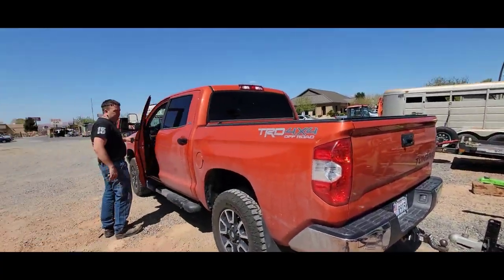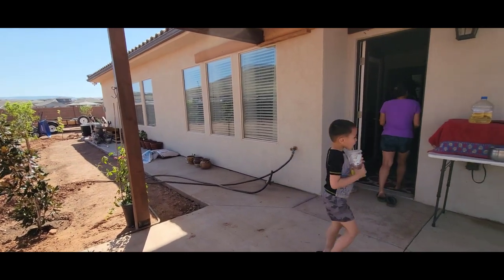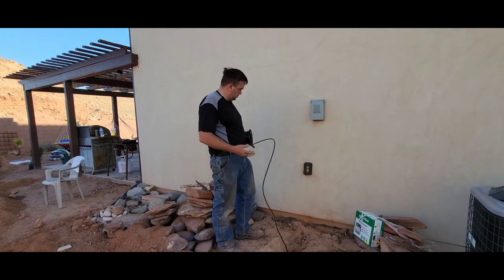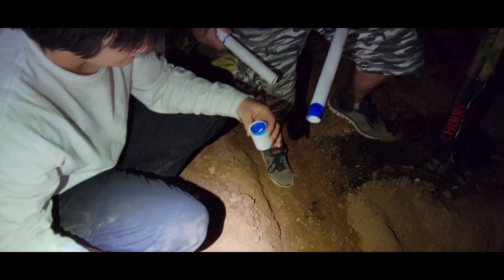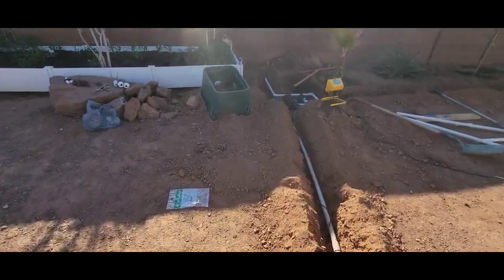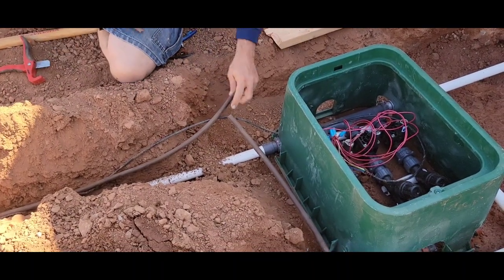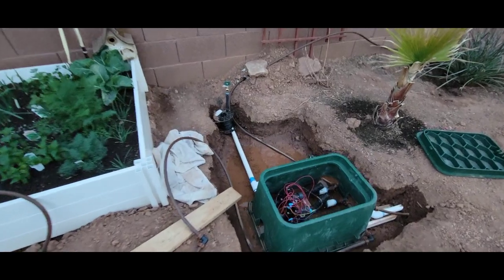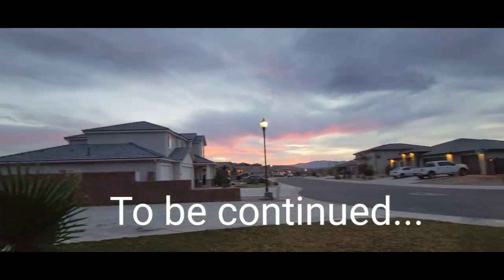DIY - Installing Sprinkler System In Our Backyard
We rented a trencher to dig out the hard clay and rocks from our backyard so we lay down pipes.  Do it yourself! Step by step, this yard is getting better.

We end up using the Orbit Irrigation Timer instead of the Rain Bird because you can connect WiFi to your phone without any other connections.

These are my top 2 favorite investments (Robinhood & Webull), why I invest in them, and how you could get started doing something similar, as well:

Start your investment journey with 4 free stocks. Open an account and get 2 free stocks! Deposit and get another 2 free stock!